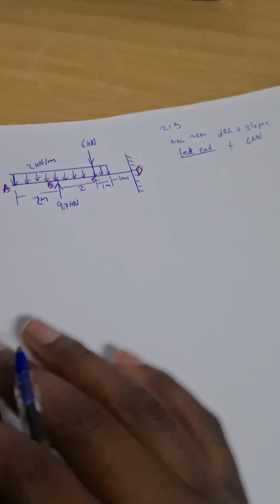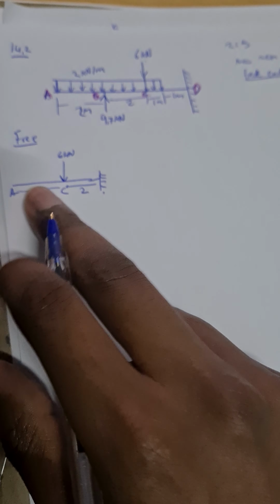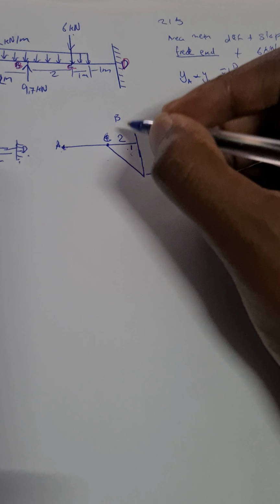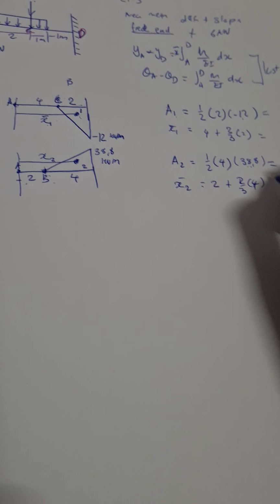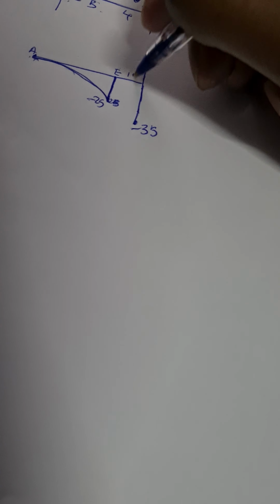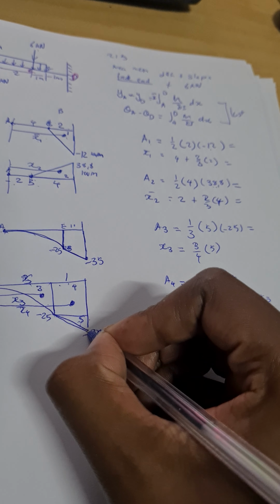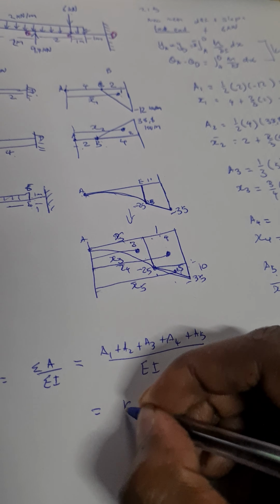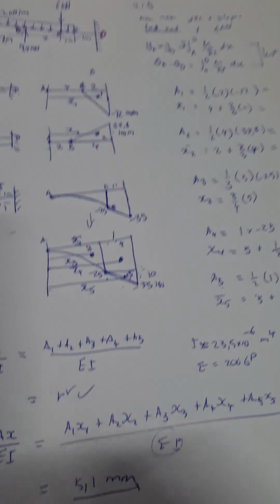Chapter 14 Strength of Material Area Method 14.2 DROTSKY PArt 1